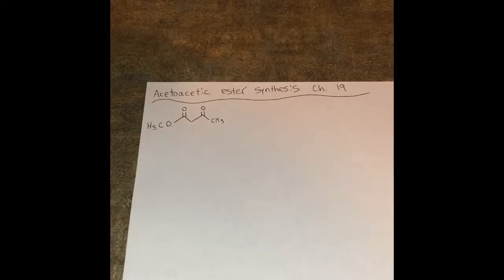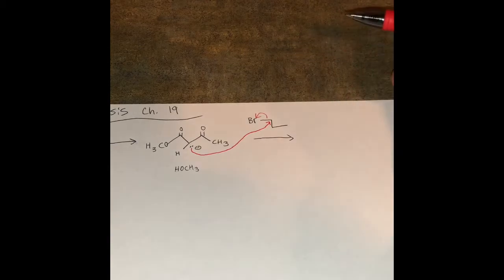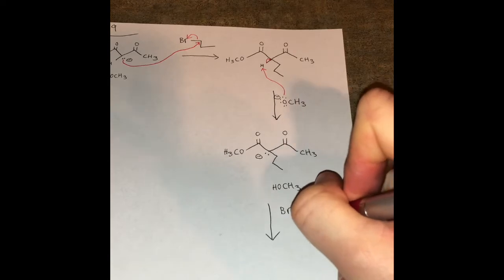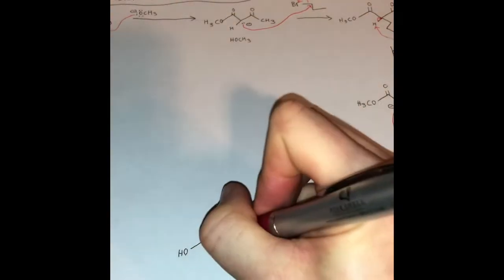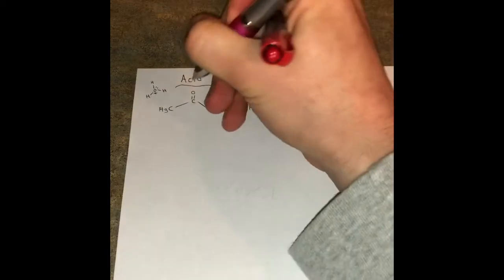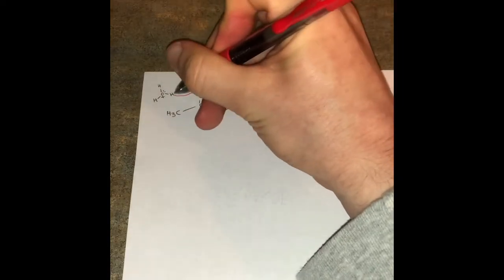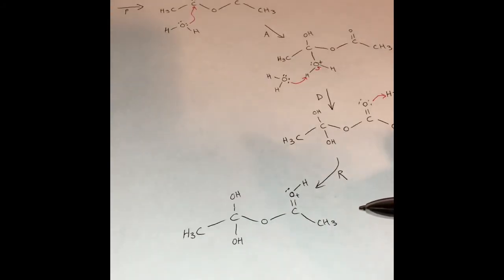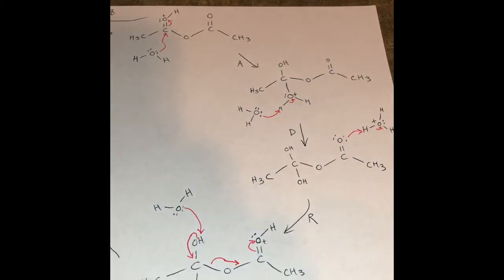Acetoacetic Ester Synthesis and Acid Hydrolysis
Organic chemistry instructional videos on Acetoacetic Ester Synthesis and Acid Hydrolysis.